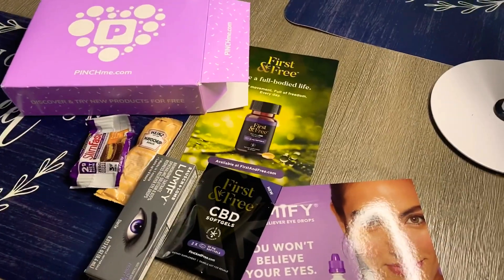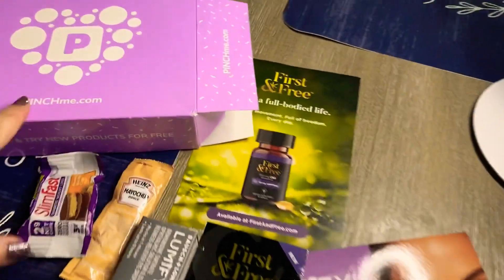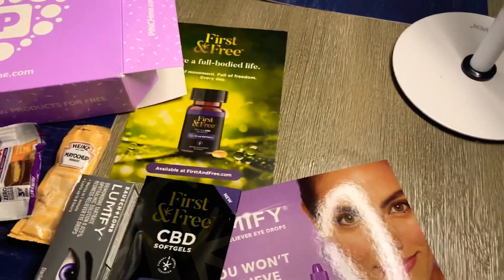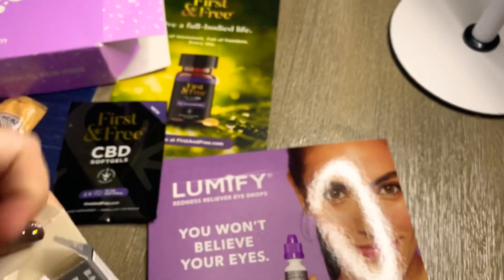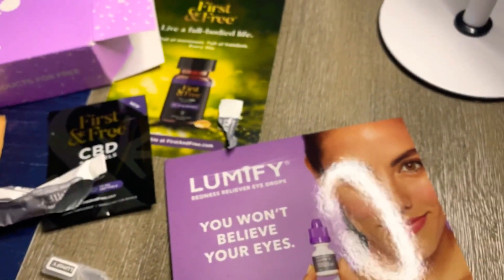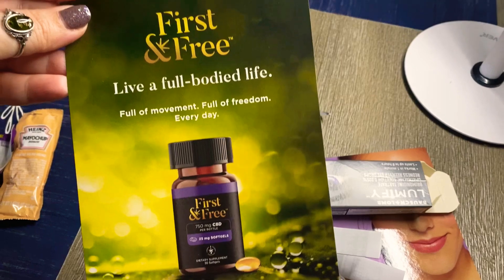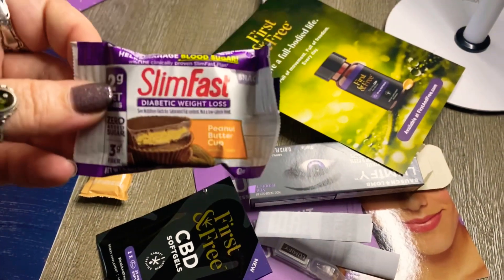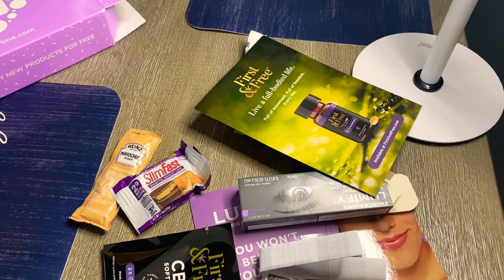FREE Products!! Totally Legit & 100% FREE!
You seriously give me so much joy! God bless ❤️

Check out the playlists on my channel for all my content that’s been organized for you so that you can easily find the videos you like to watch.

If you would like to give your life to Jesus just pray the prayer below sincerely. Believe with all your heart and soul and you will be forgiven. Then go and do your best to sin no more. Live the life God wants you to live not the life the world thinks you should live to fit in. It’s not gonna be easy but your reward will be worth it! Always remember, life it’s not about you it’s about God!

Heavenly Father,
I come to you in prayer asking for forgiveness of my sins. I confess with my mouth and believe with my heart that Jesus is Your Son, and that He died on the cross at Calvary that I might be forgiven and have eternal life in the Kingdom of Heaven. Father I believe that Jesus rose from the dead and I ask you right now to come into my life and be my personal Lord and Savior. I repent of my sins and will worship you all the days of my life. Because Your word is truth, I confess with my mouth that I am BORN AGAIN and CLEANSED BY THE BLOOD OF JESUS! In Jesus name, Amen!